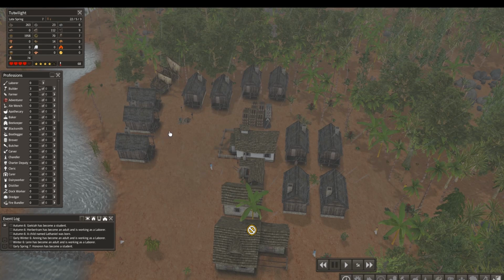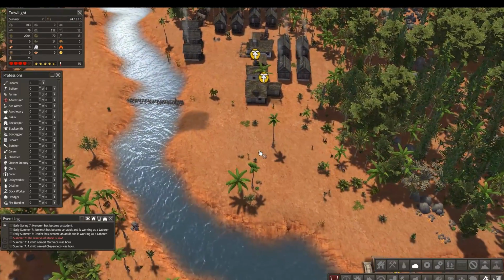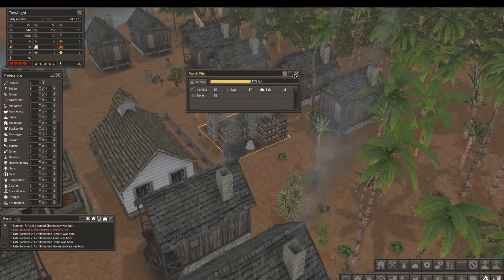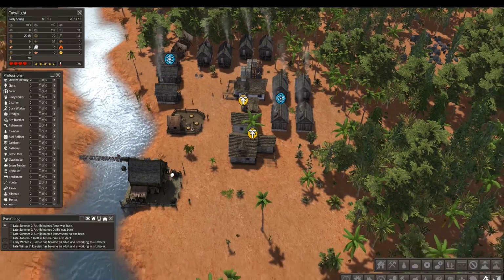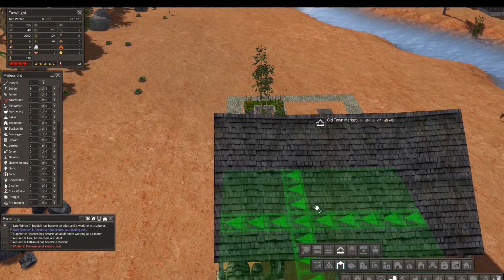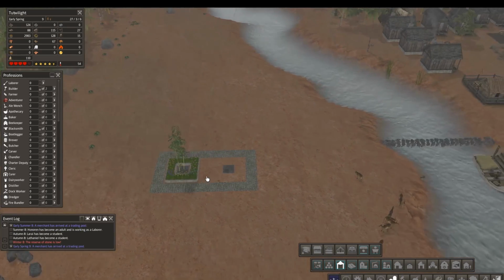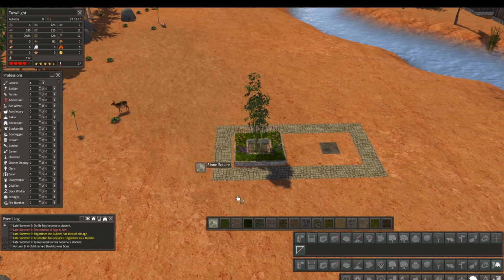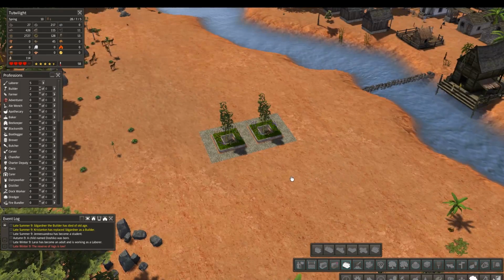Banished Colonial Charter - 1.7 Journey - Make Banished Beautiful Again Playthrough - EP4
Let's play Banished with the newest version of the Colonial Charter Mod. 1.7 Journey. My goal for this play-through is to make the most beautiful village possible.